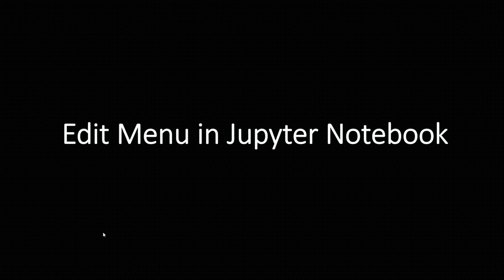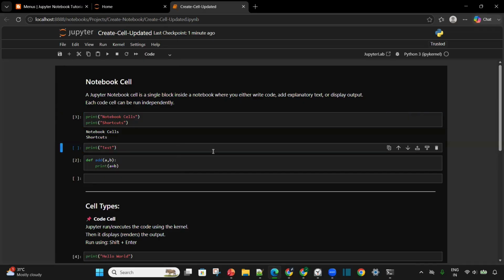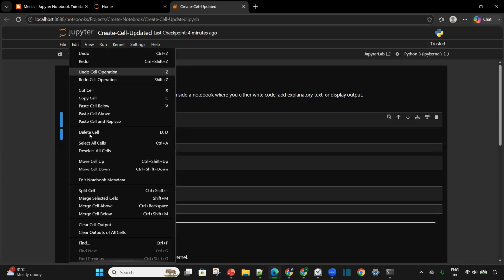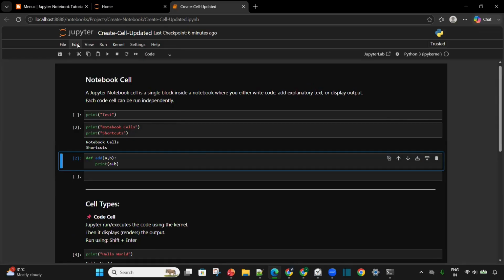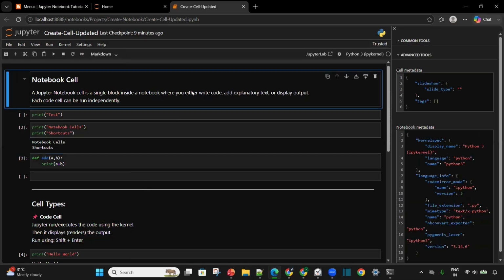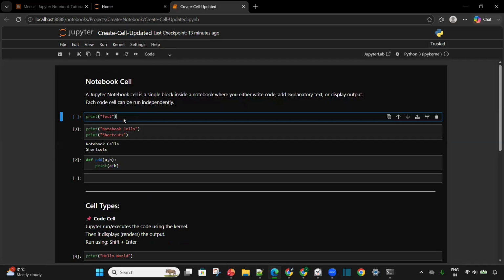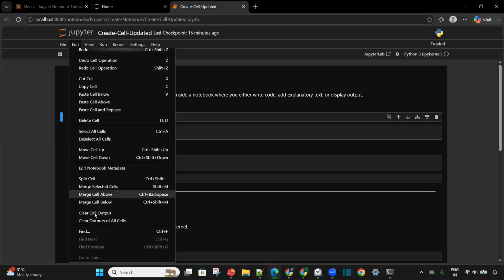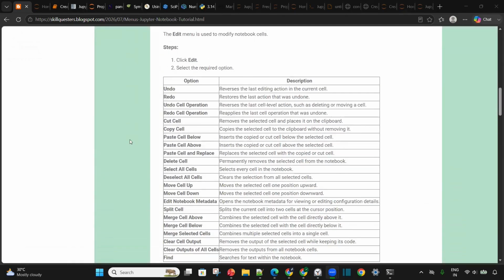Edit Menu in Jupyter Notebook | Step-by-Step Guide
This video explains Edit Menu in Jupyter Notebook.

Below is a Step-by-Step Guide on Edit Menu in Jupyter Notebook:

The menu bar in Jupyter Notebook provides options to create, edit, run, save, and manage notebooks.
Understanding these menus helps you work more efficiently with Jupyter Notebook.

Below is an overview of Edit Menu and its commonly used options.
The Edit menu is used to modify notebook cells.
Steps:
1. Click 'Edit'.
2. Select an option such as:
   Undo - Reverses the last editing action in the current cell.
   Redo - Restores the last action that was undone.
   Undo Cell Opeartion - Reverses the last cell-level action, such as deleting or moving a cell.
   Redo Cell Opeartion - Reapplies the last cell operation that was undone.
   Cut Cell - Removes the selected cell and places it on the clipboard.
   Copy Cell - Copies the selected cell to the clipboard without removing it.
   Paste Cell Below - Inserts the copied or cut cell below the selected cell.
   Paste Cell Above - Inserts the copied or cut cell above the selected cell.
   Paste Cell and Replace - Replaces the selected cell with the copied or cut cell.
   Delete Cell - Permanently removes the selected cell from the notebook.
   Select All Cells - Selects every cell in the notebook.
   Deselect All Cells - Clears the selection from all selected cells.
   Move Cell Up - Moves the selected cell one position upward.
   Move Cell Down - Moves the selected cell one position downward.
   Edit Notebook Metadata - Opens the notebook metadata for viewing or editing configuration details.
   Split Cell - Splits the current cell into two cells at the cursor position.
   Merge Cell Above - Combines the selected cell with the cell directly above it.
   Merge Cell Below - Combines the selected cell with the cell directly below it.
   Merge Selected Cells - Combines multiple selected cells into a single cell.
   Clear Cell Output - Removes the output of the selected cell while keeping its code.
   Clear Outputs of All Cells - Removes the outputs from all cells in the notebook.
   Find - Searches for text within the notebook.

0:00 Intro
0:13 Edit Menu
11:55 Reference Guide
12:09 Outro